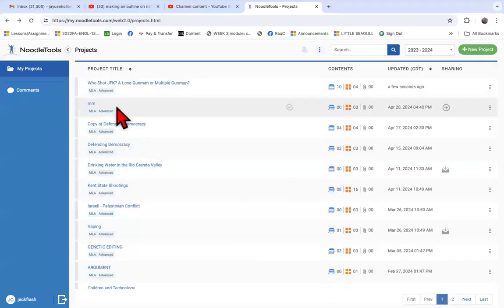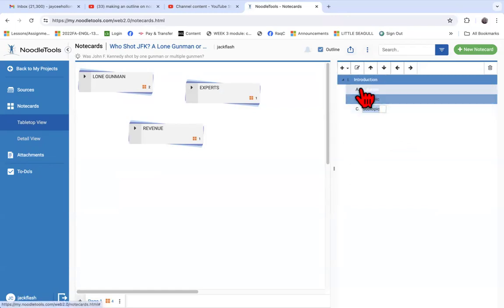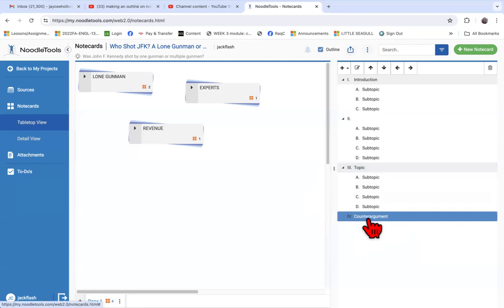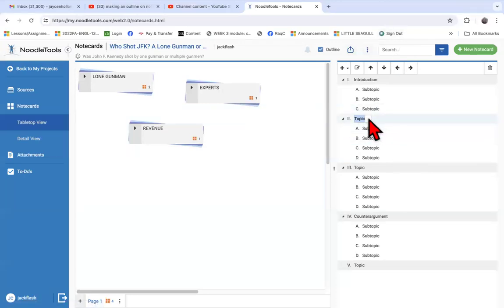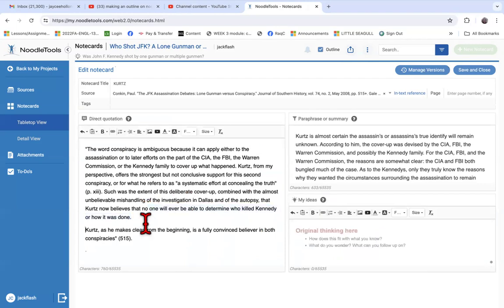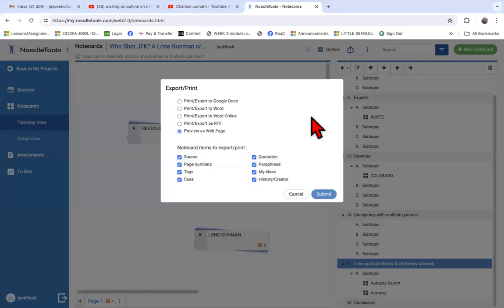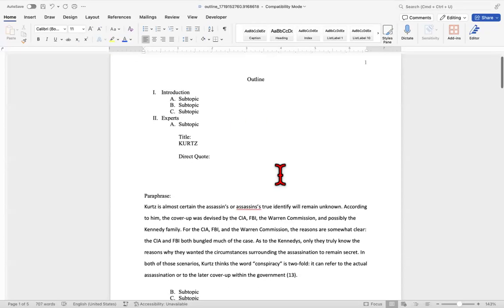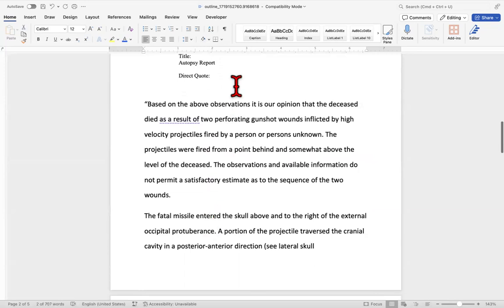Noodle Tools Outline